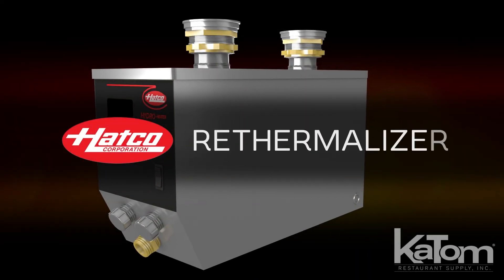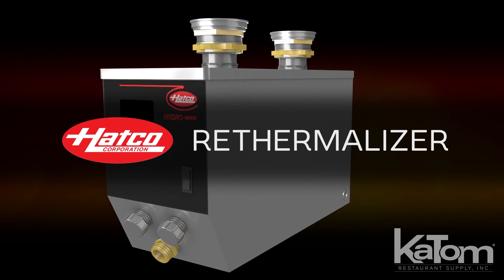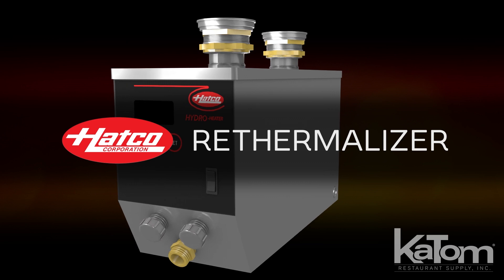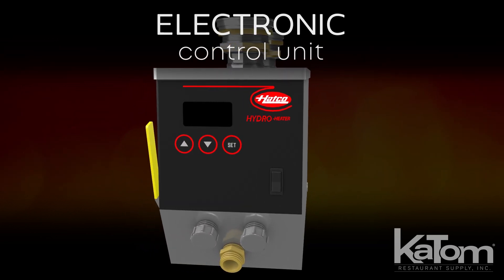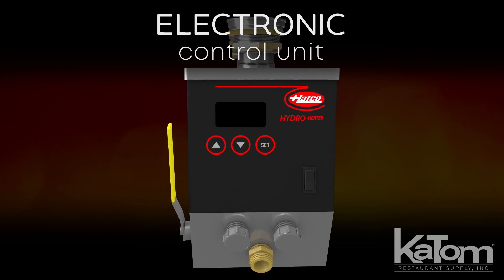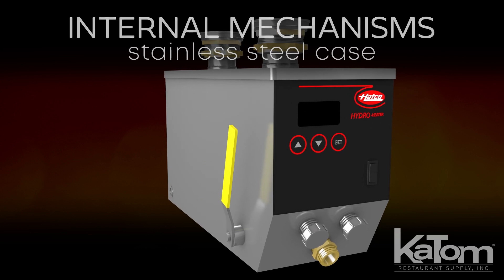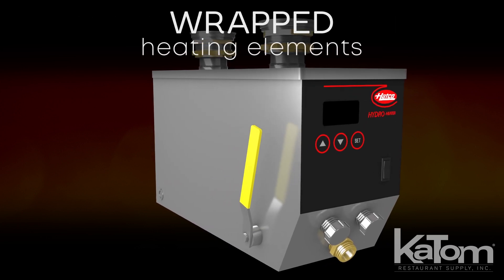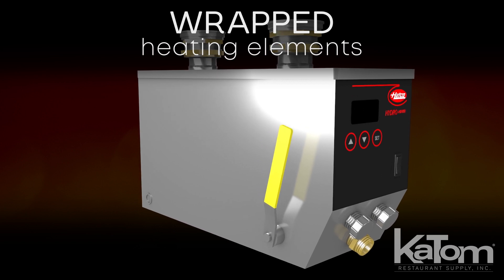Hatco Hydro-Heater Rethermalizer (FR2-4B)